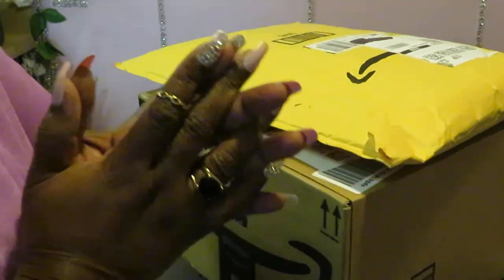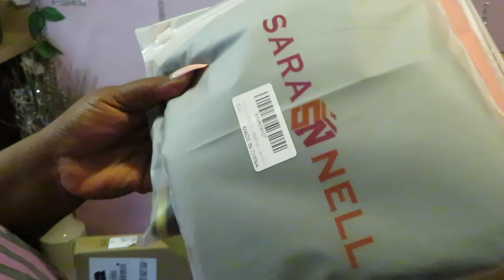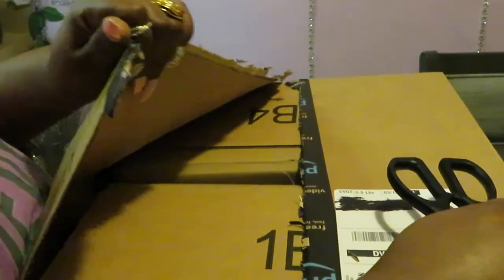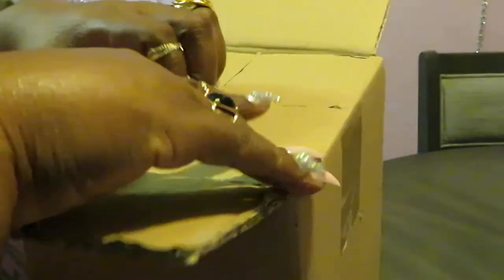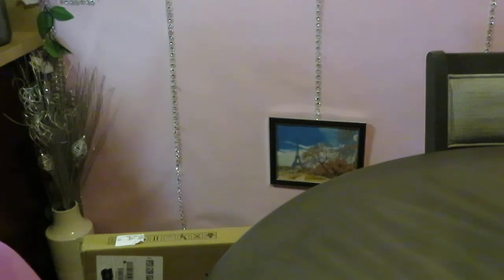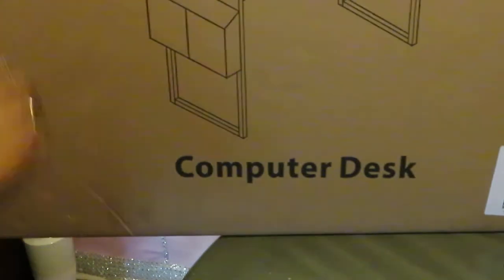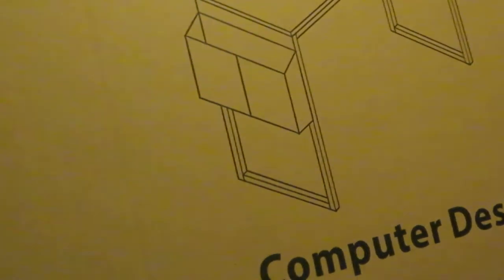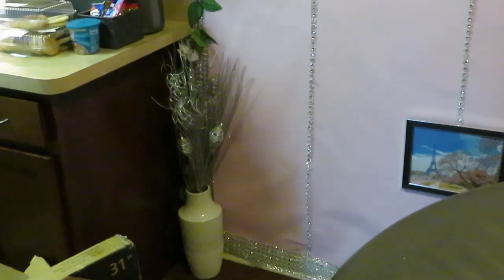Unboxing |Girls Room Decor | Arickamisha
I am upgrading a few things in the girls room. They are excited I will be uploading the video once everything is done.
USB Card Reader
Computer Desk
Desk Lamp
Wall Tapestry
Wall Tapestry